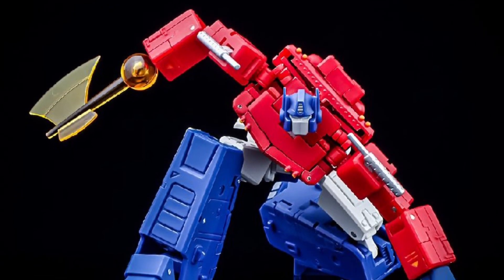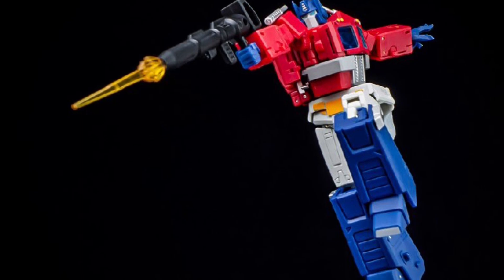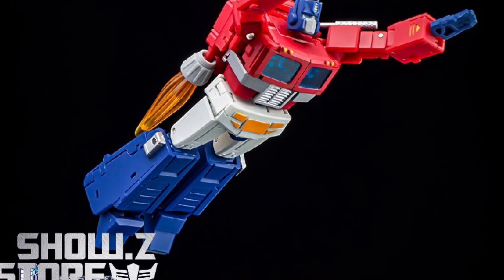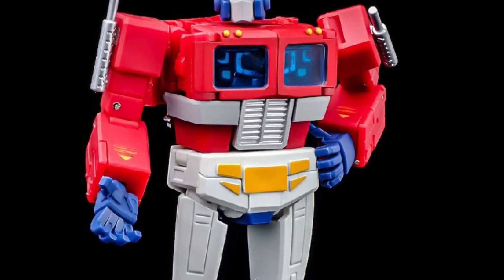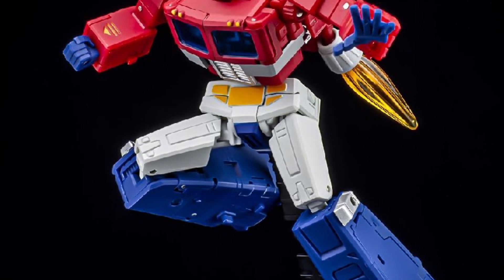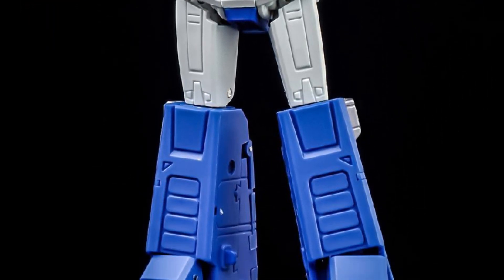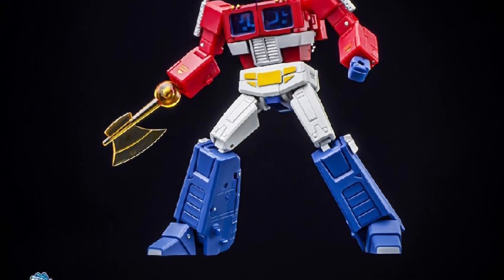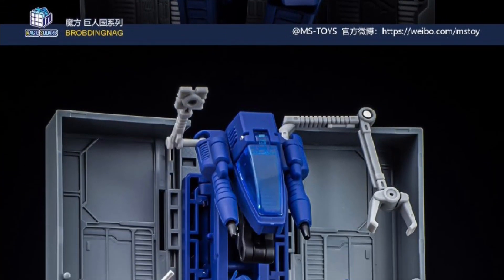New transformers Magic Square MS-B46 Light of Victory Optimus Prime 2.0 Version revealed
Available here at showzstore